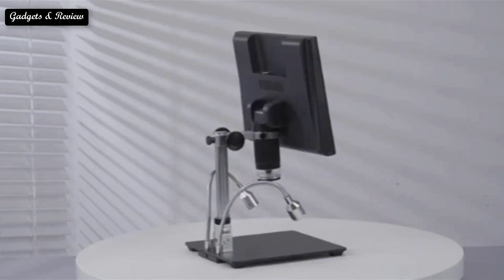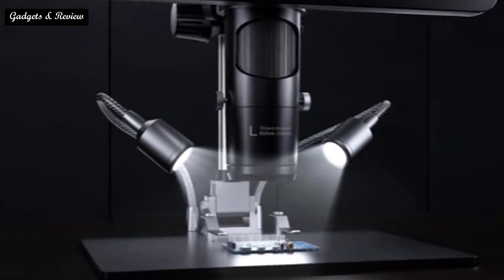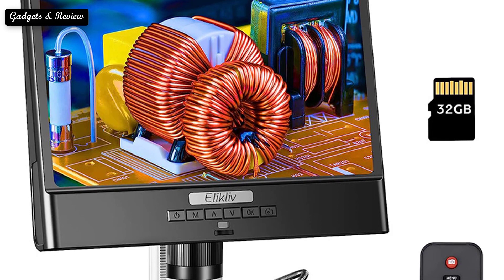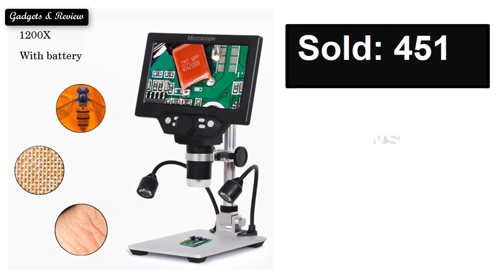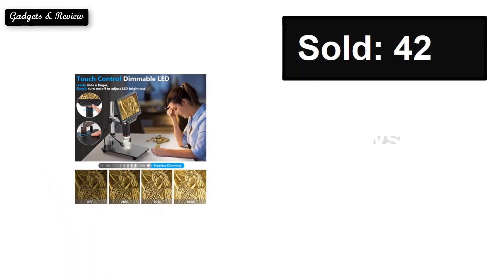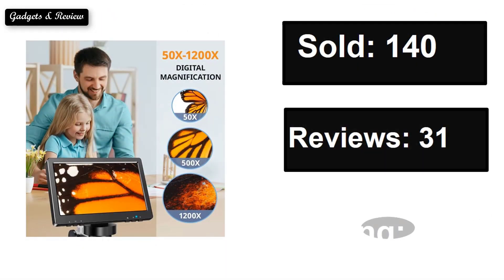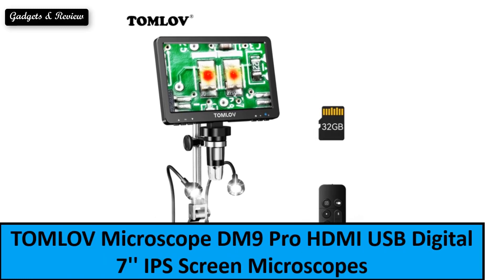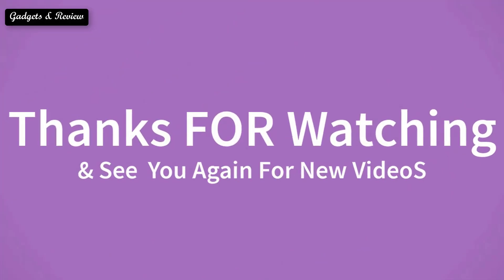TOP 5 Best Digital Microscope Review In 2023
Check The Link for Buy & Details:
1. G1200 Digita Microscope 12MP 1-1200X Microscope Digital Electronic Microscopio

2.TOMLOV DM602 HDMI USB Digital Microscope 1500X 10.1" IPS LCD for Electronics Soldering Tool

3.Elikliv EDM201 SE 1200X 7" Digital Microscope for Electronics Soldering with 10'' Stand

4. ELIKLIV ERM101 1600X 7" Digital Microscope for Electronics Repair HD

5. Andonstar AD407 Pro 7 Inch 270X HDMI Digital Microscope,Upgraded 12.5 inch Metal Stand